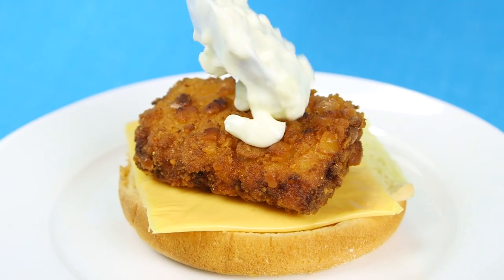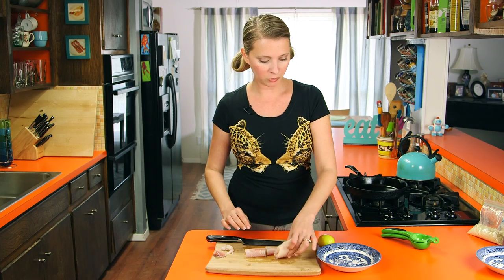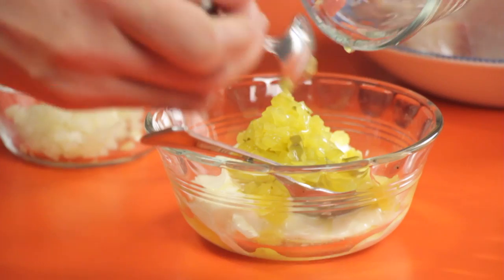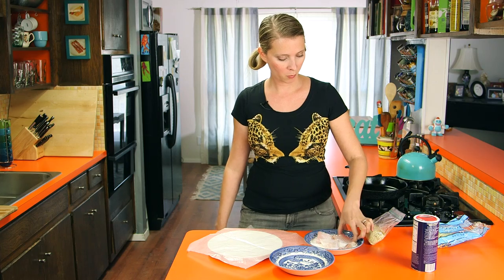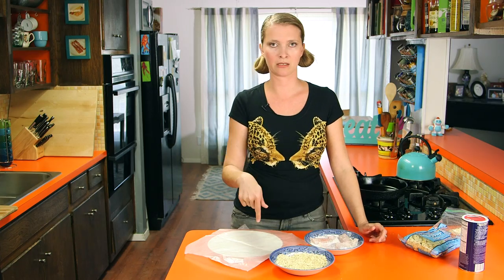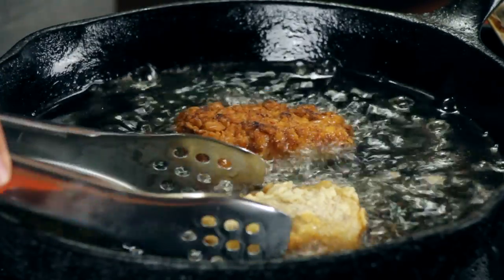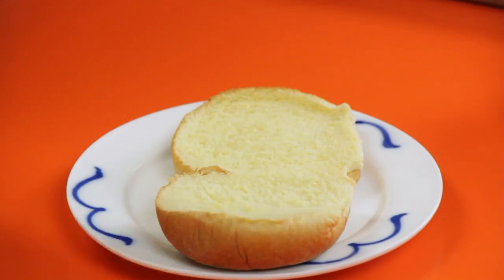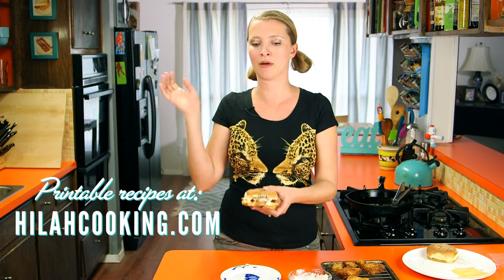How to Make Filet-O-Fish Sandwich (Copy Cat Recipe) | Hilah Cooking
Make Filet O Fish Sandwich recipe - better than McDonald's! Try this fried fish sandwich, or bake it for a lighter fish sandwich. It's great either way with tartar sauce and a squishy bun!

I say "copycat" but really, this version is much tastier than the McDonald's Filet O Fish sandwich, and more filling with less calories. I think you'll agree that this isn't the first time a copycat recipe turned out better than the original. Mc D uses pollock but any mild fish will work: tilapia, cod, even snapper if you want a fancy fish sandwich.